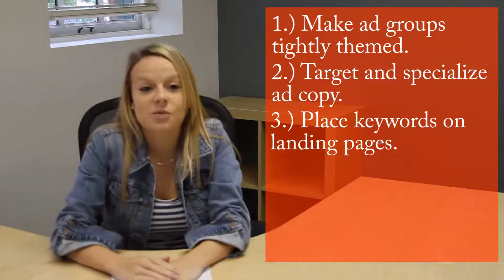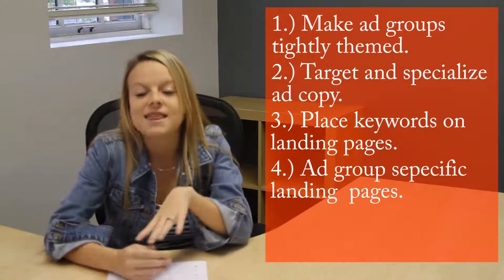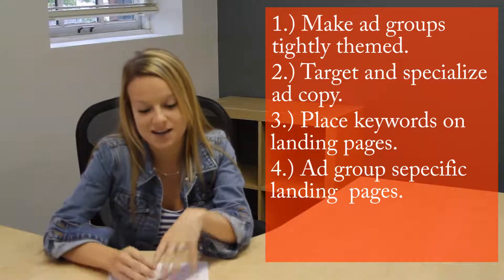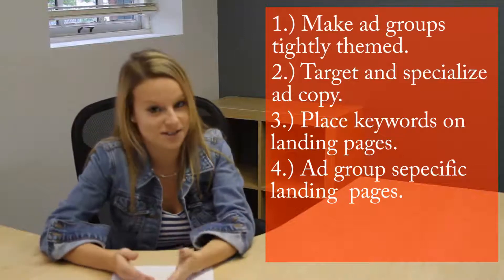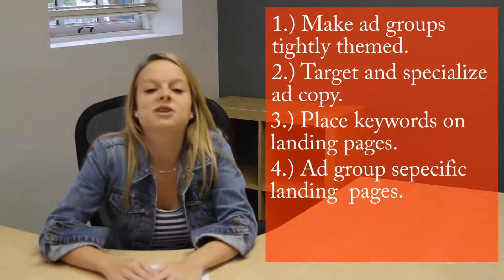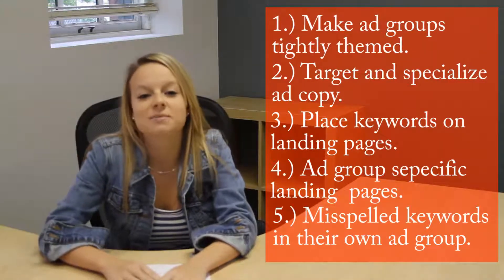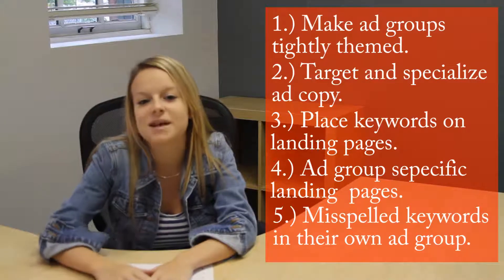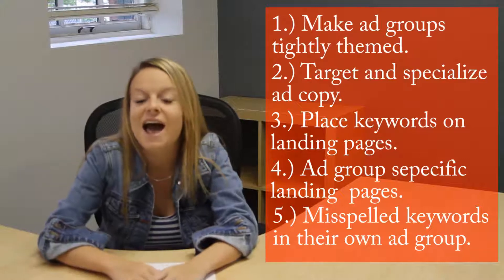5 Ways To Raise Quality Score in a PPC Account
This week's Whaddya'know Wednesdays expert, Kayla Kurtz,tells us 5 easy ways to raise your quality score in your pay-per-click account.